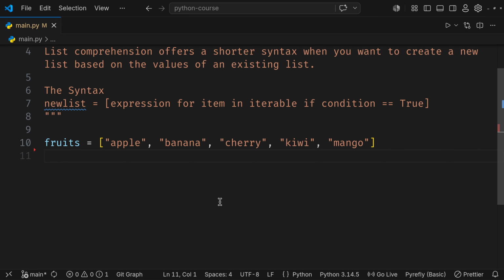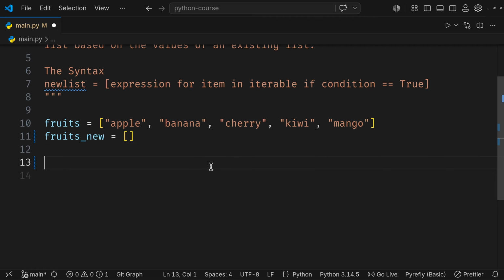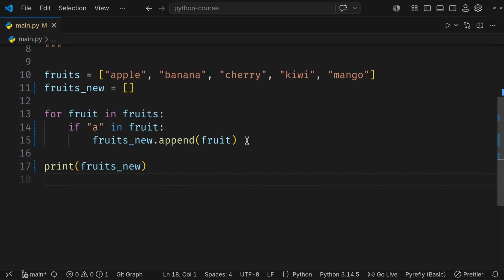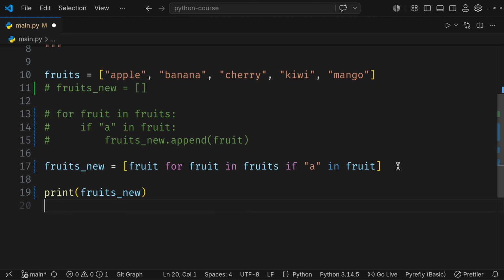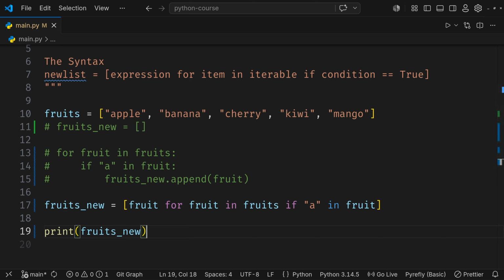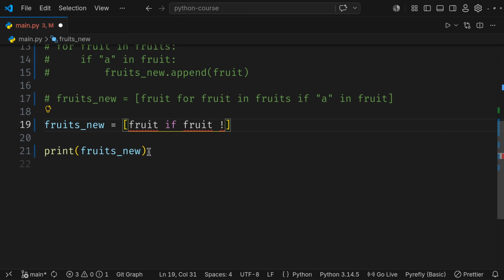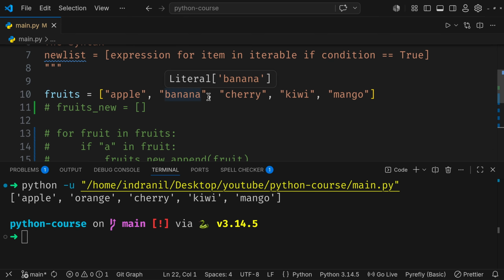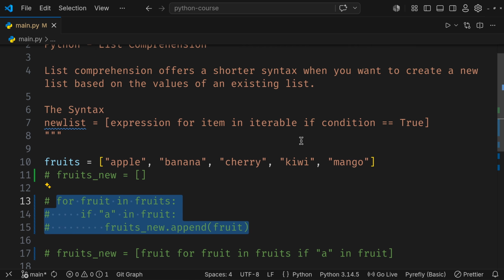#46 - Python List Comprehension with Conditions 🚀 - Python Course 💻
In this video from Programming with Indra, you’ll learn how to use conditions inside list comprehensions in Python 🐍

Conditional list comprehensions allow you to filter and transform data in a clean and efficient way using a single line of code.

📌 In this video:

Review of basic list comprehension
Adding if conditions to list comprehensions
Filtering list items
Using conditional expressions
Writing cleaner and more efficient Python code

This tutorial is perfect for beginners who want to improve their Python skills and write more expressive code.

By the end of this video, you’ll be able to confidently use conditional list comprehensions in your Python programs 🚀

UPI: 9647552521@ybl